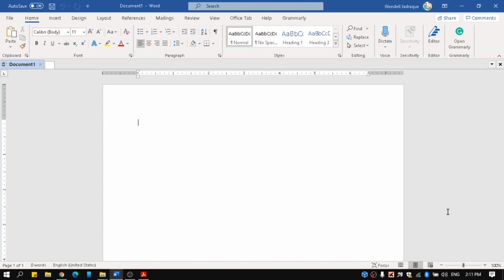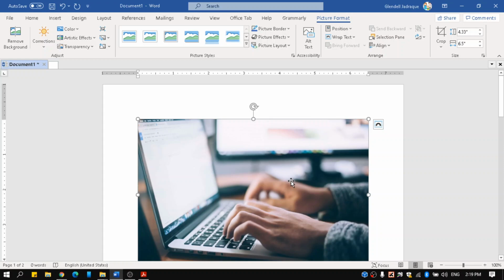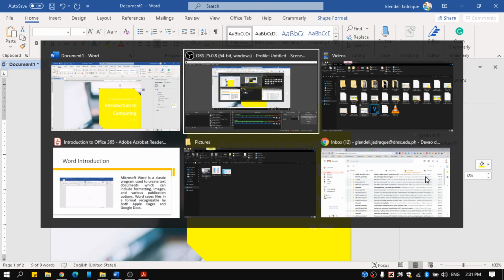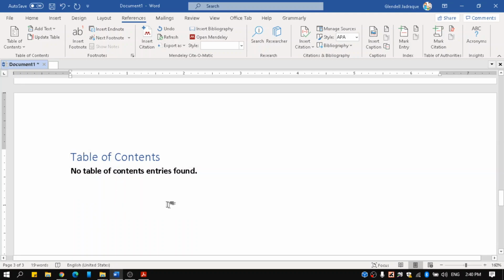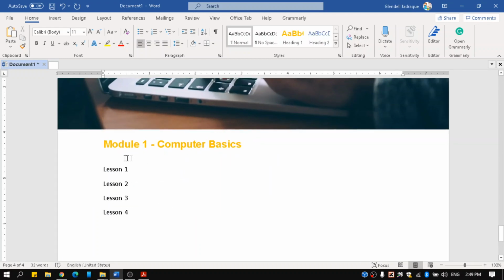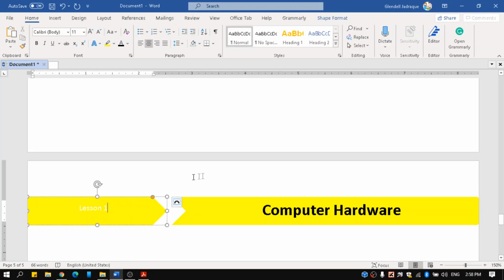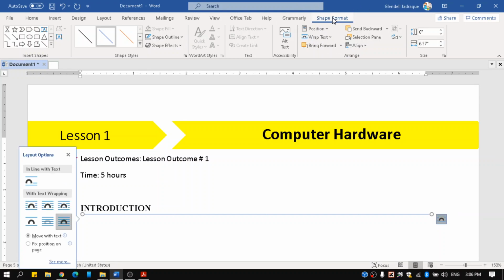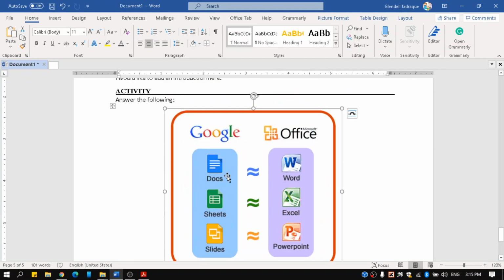[ALS ICT Training] Designing Instructional Materials using MS Word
Resource Speaker: Prof. Glendell Jadraque.

This training series is initiated by Davao del Norte State College - Institute of Information Technology in collaboration with Department of Education - Panabo City Division (Alternative Learning System).